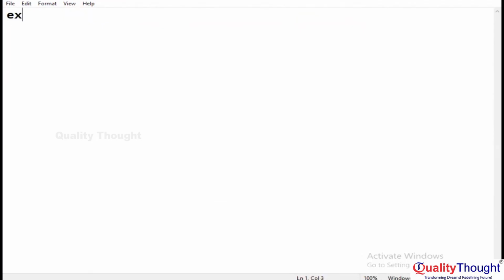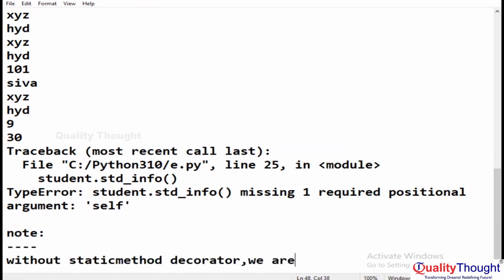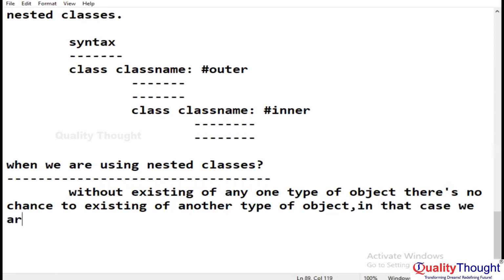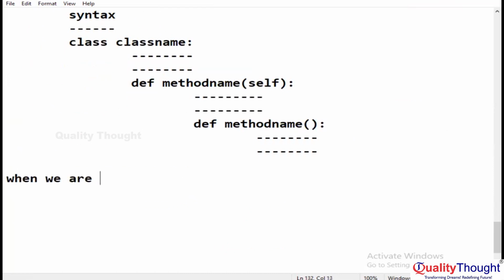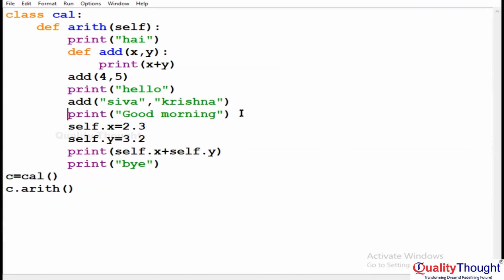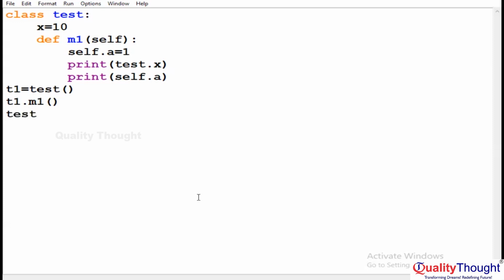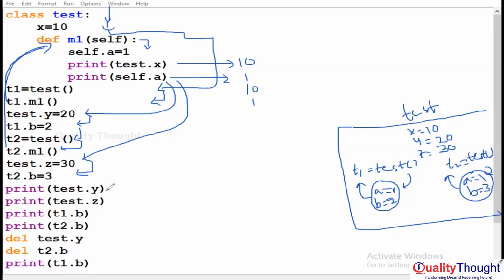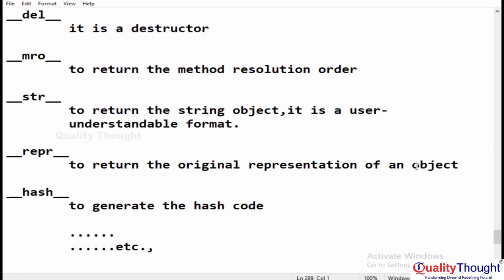Control Flow Nested Class & Nested Method | Advanced Python Tutorial for Beginners | Quality Thought